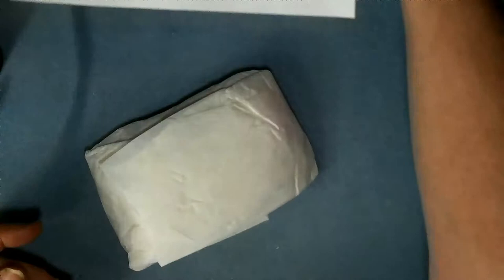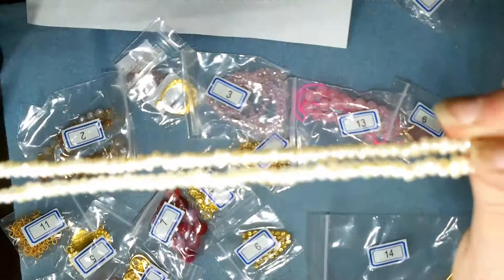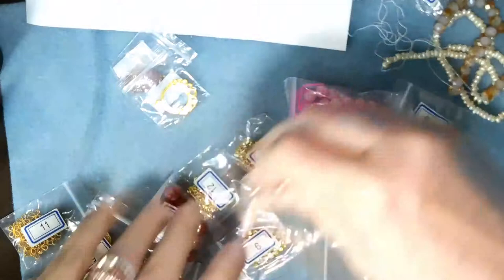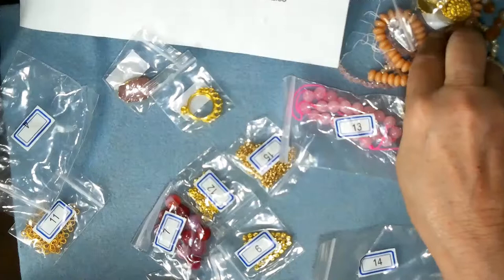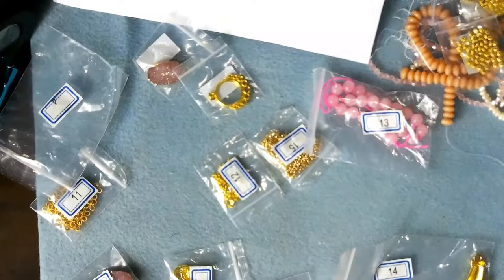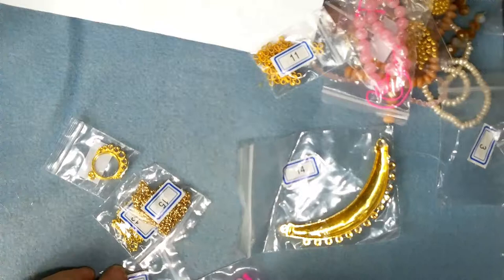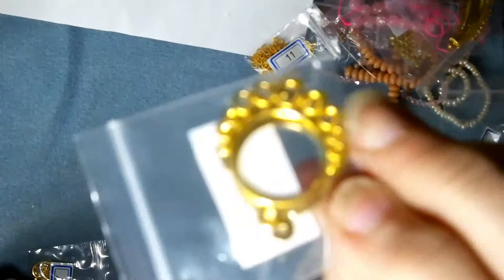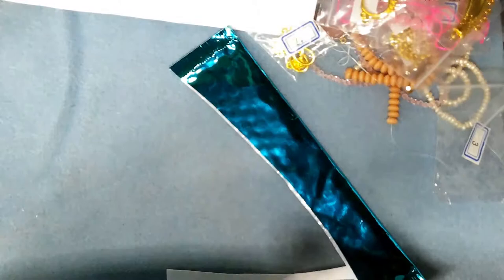June Bead Box Bargain Unboxing + Info about Giveaway at 25 Subs, gemstone bead jewelry designs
Unboxing of June's Bead Boix Bargains and information on the giveaway at 25 new subscribers. Gemstone bead jewelry designs